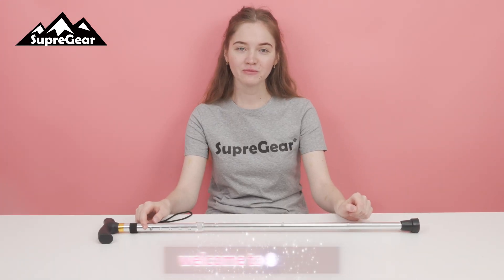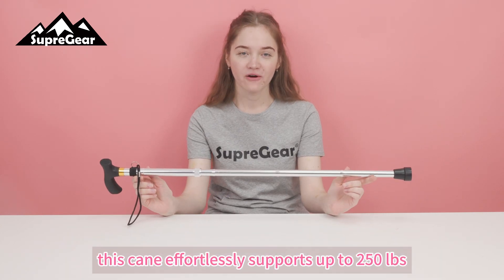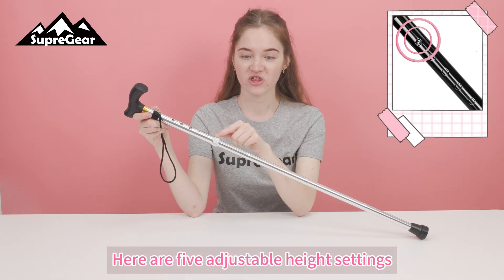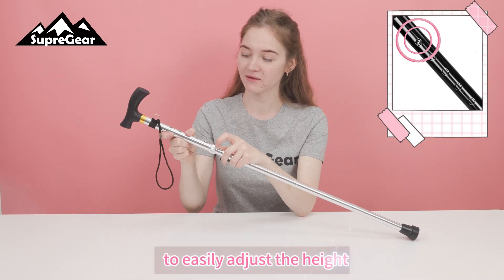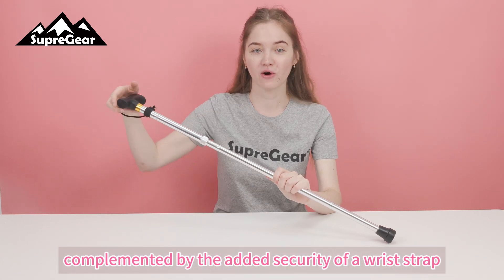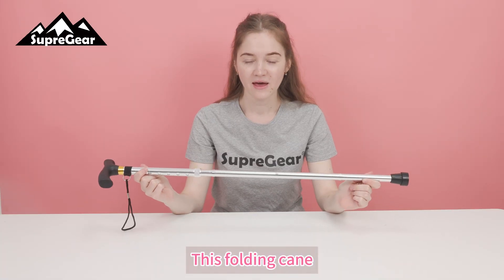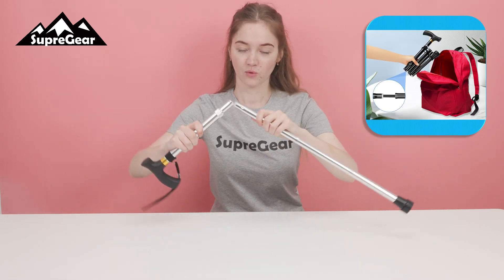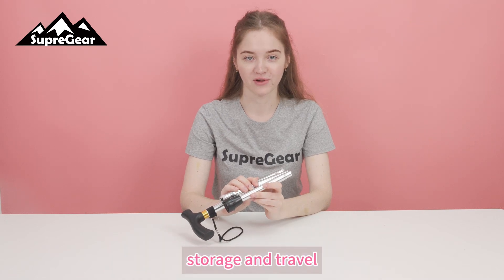Stay Steady with SupreGear Folding Cane! 🚶‍♂️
Enjoy reliable support and convenience with the SupreGear Folding Cane! This 5-level adjustable height, collapsible aluminum walking stick is perfect for on-the-go use. Featuring a comfortable T-handle and an anti-lost wrist strap, it’s designed for your safety and ease. Lightweight and easy to fold, it’s the perfect companion for your daily walks.